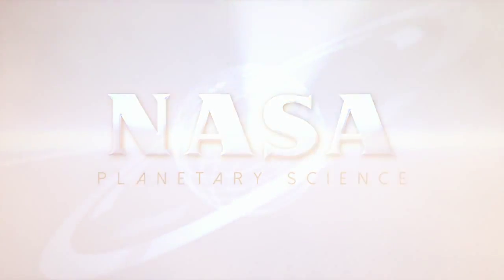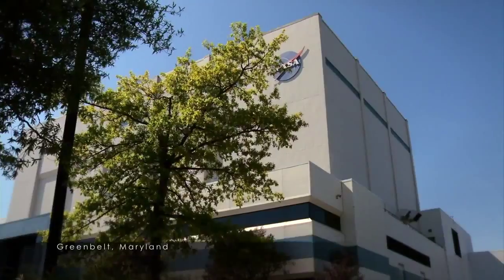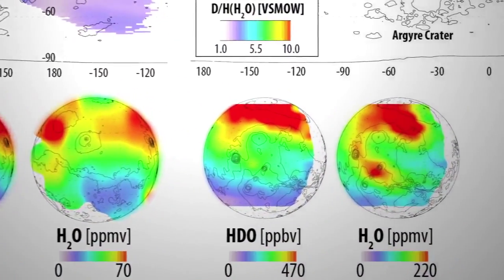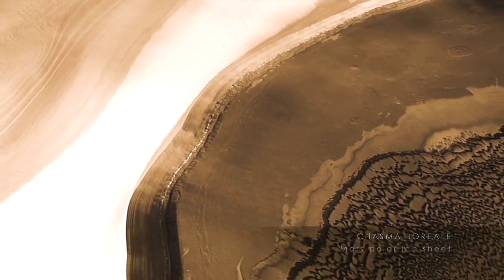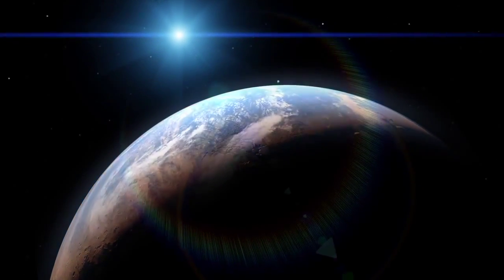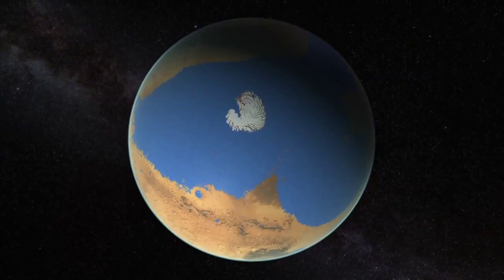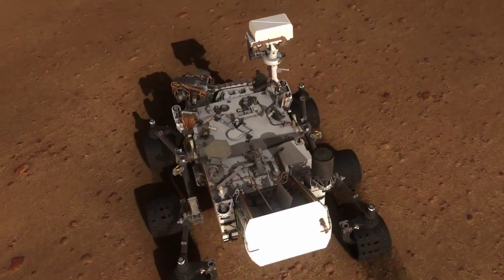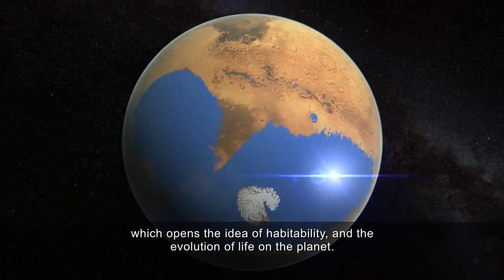Measuring Mars' Ancient Ocean HD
For decades, planetary scientists have suspected that ancient Mars was a much warmer, wetter environment than it is today, but estimates of just how much water Mars has lost since its formation vary widely. Now, new isotopic measurements by researchers at NASA's Goddard Space Flight Center reveal that an ocean once covered approximately twenty percent of the Martian surface. This new picture of early Mars is considerably wetter than many previous estimates, raising the odds for the ancient habitability of the Red Planet.

Credit: NASA/GSFC